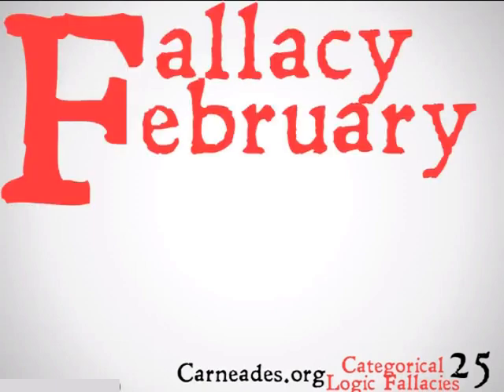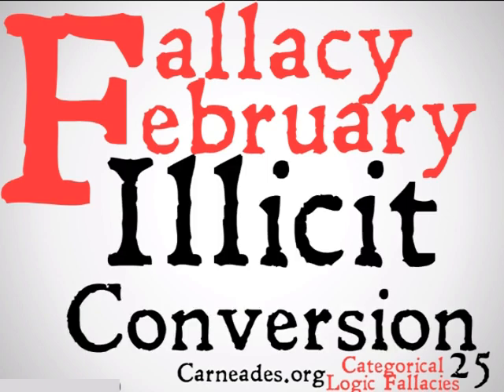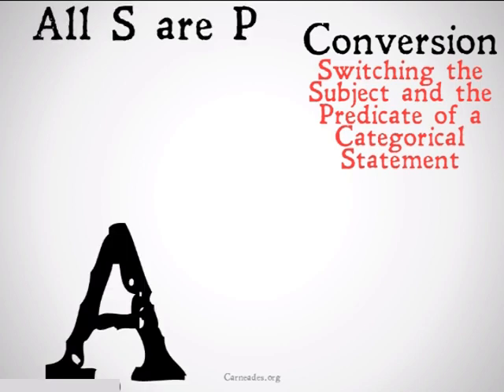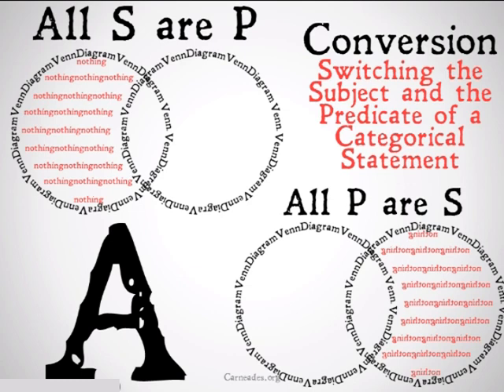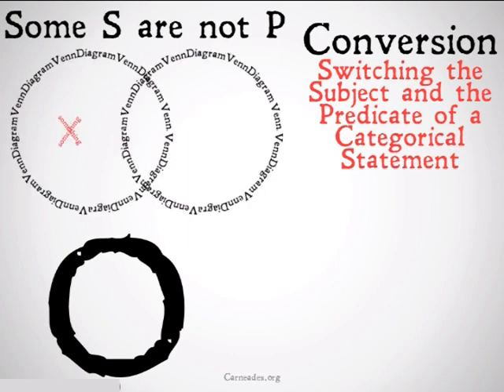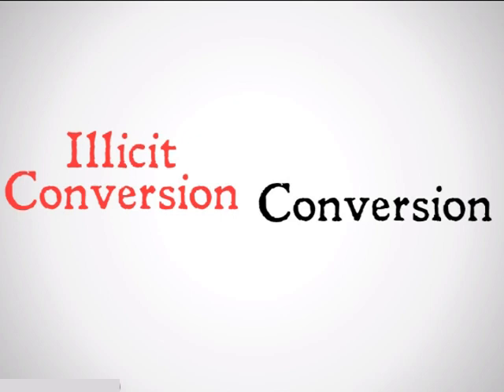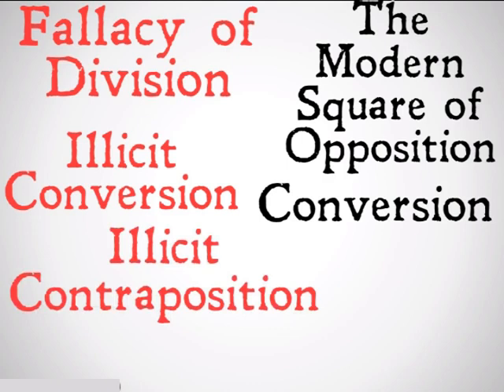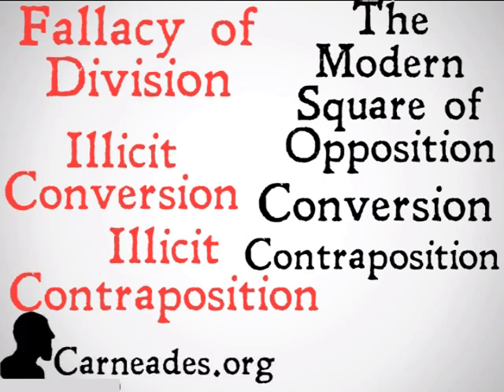Illicit Conversion (Categorical Logic Fallacy)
An explanation of the Illicit Conversion Fallacy in Categorical Logic (Fallacy February & 90 Second Philosophy).